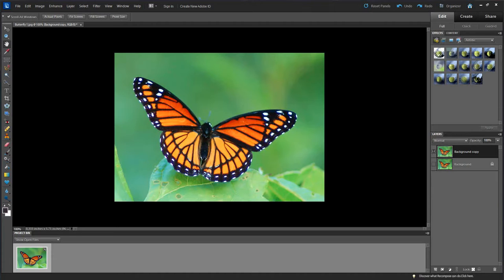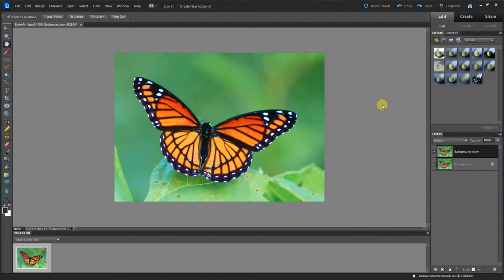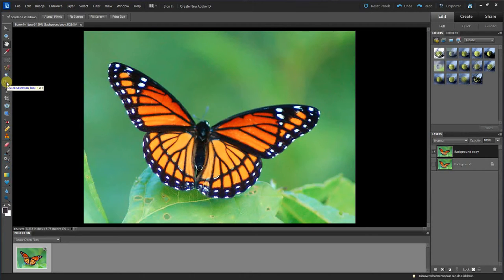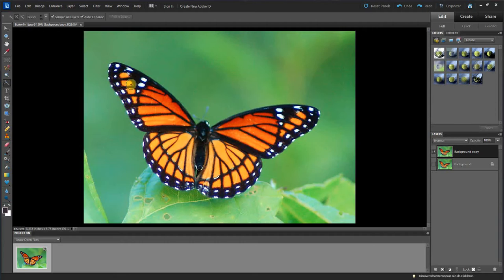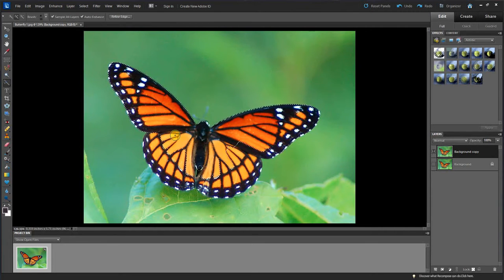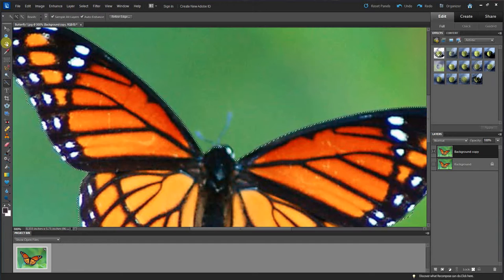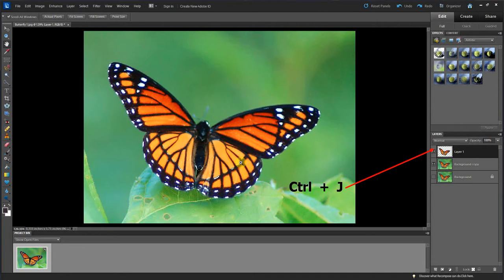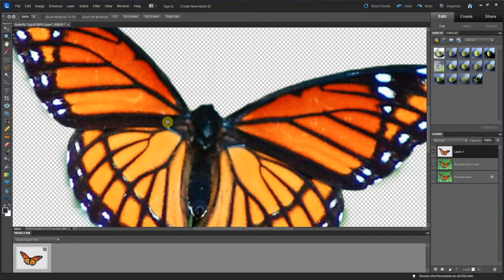Photoshop Elements 10 Replace Butterfly Background very EASY